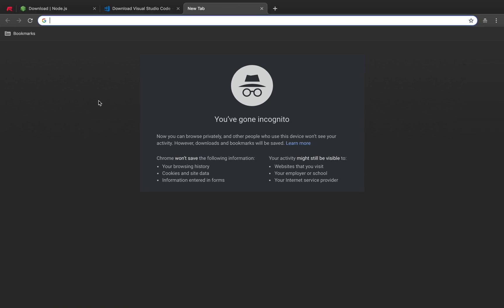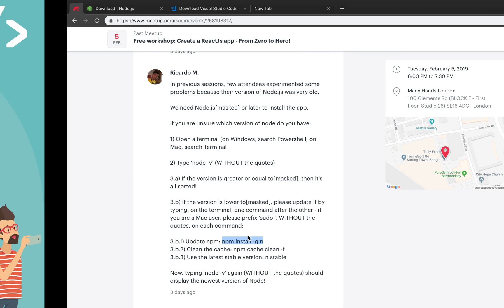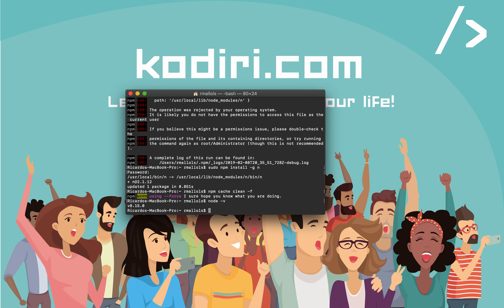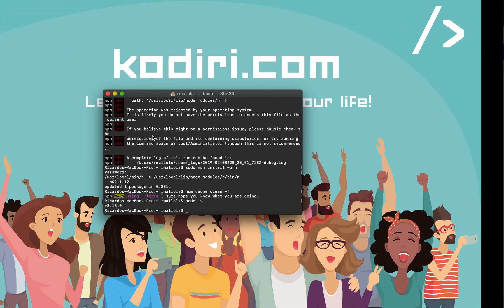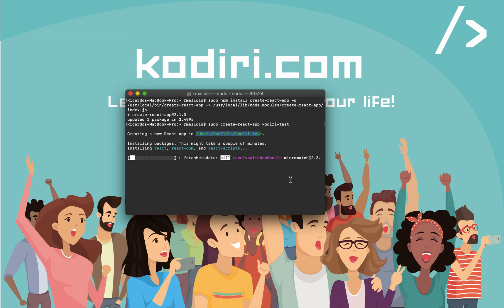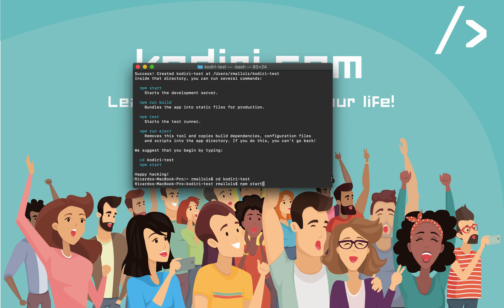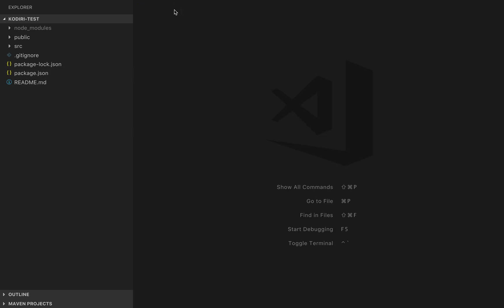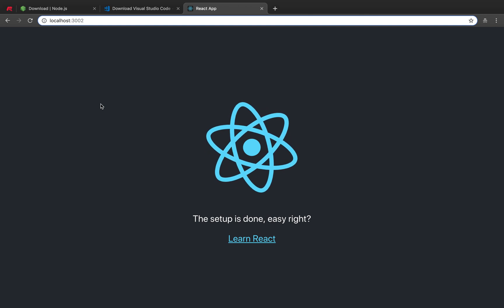How to set up your first ReactJs app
Detailed instructions about installing / updating Node.js:
We need Node.js 8.10.0 or later to install the app.

If you are unsure which version of node do you have:

1) Open a terminal (on Windows, search Powershell, on Mac, search Terminal

2) Type 'node -v' (WITHOUT the quotes)

3.a) If the version is greater or equal to 8.10.0, then it's all sorted!

3.b) If the version is lower to 8.10.0, please update it by typing, on the terminal, one command after the other - if you are a Mac user, please prefix 'sudo ', WITHOUT the quotes, on each command:

3.b.1) Update npm: npm install -g n
3.b.2) Clean the cache: npm cache clean -f
3.b.3) Use the latest stable version: n stable

Now, typing 'node -v' again (WITHOUT the quotes) should display the newest version of Node!